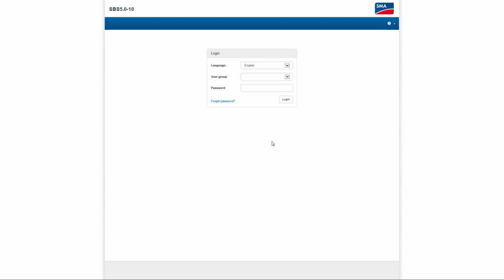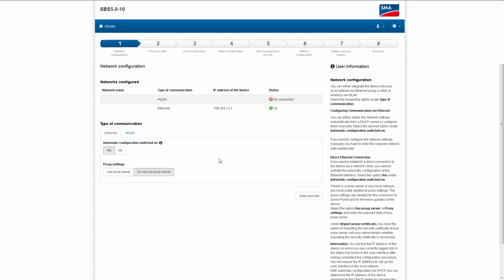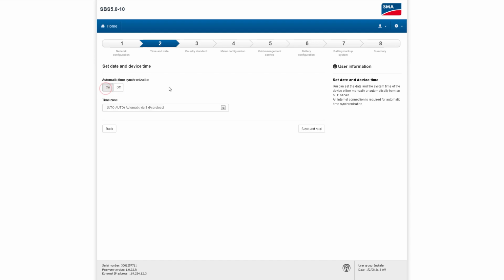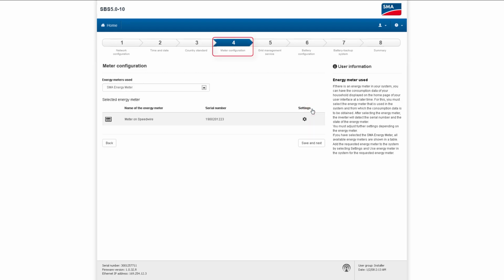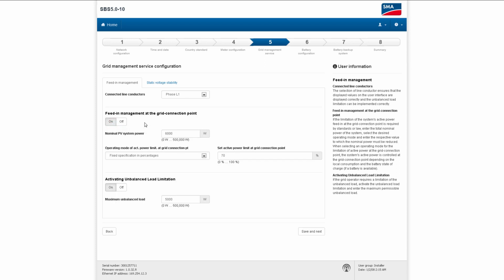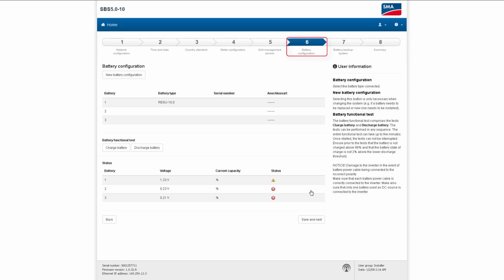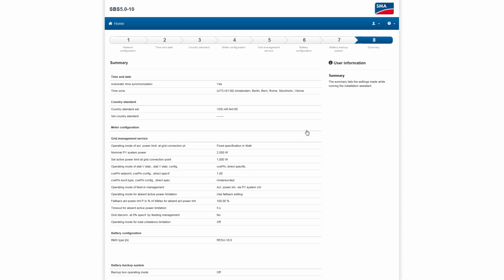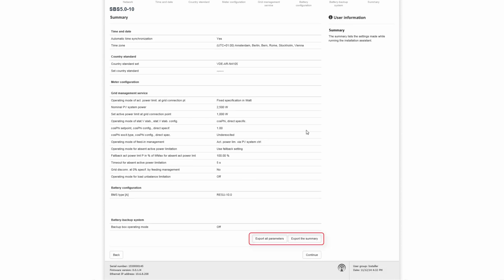Tech Tip: How to commission the Sunny Boy Storage 3.7, 5.0, 6.0?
Always optimally supplied with solar power—today, tomorrow and in the future.
The Sunny Boy Storage 3.7/5.0/6.0 is a high-performance SMA battery inverter for private homes. Larger storage systems are easy to implement and are flexible to expand with a total of three battery connections.